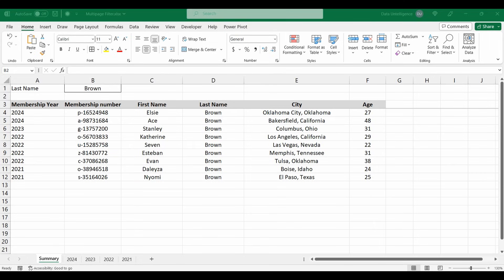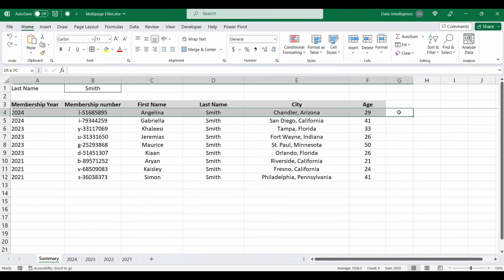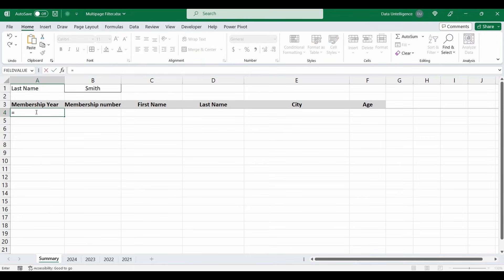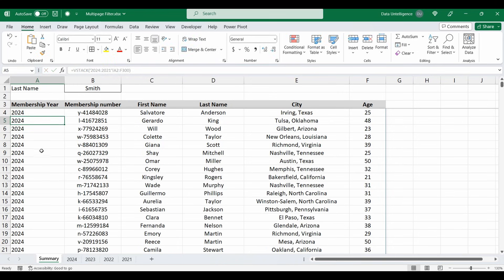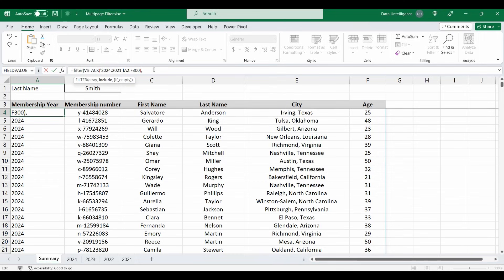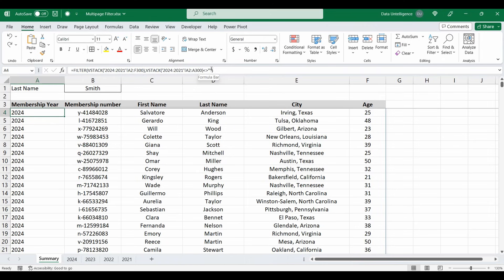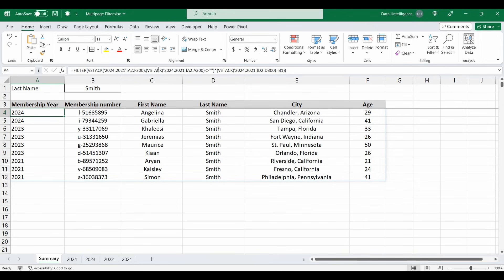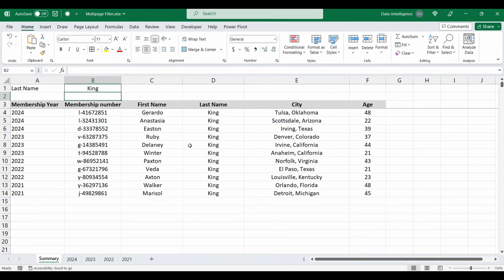Excel FILTER FUNCTION across multiple sheets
Learn how to build a formula using the Filter Function that can be used across multiple sheets in EXCEL.

File available for download